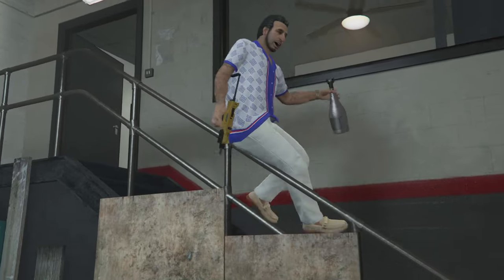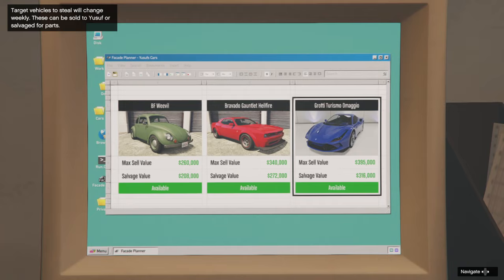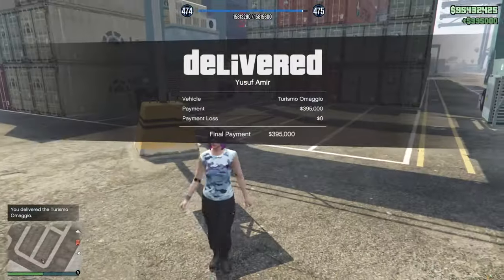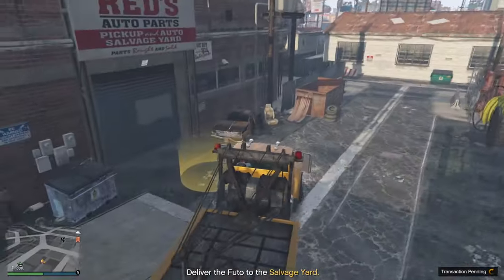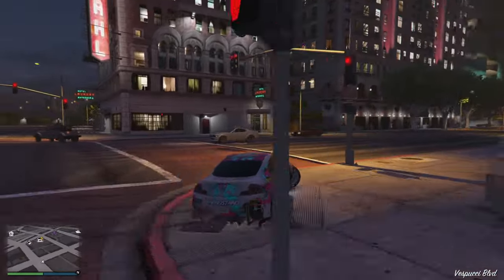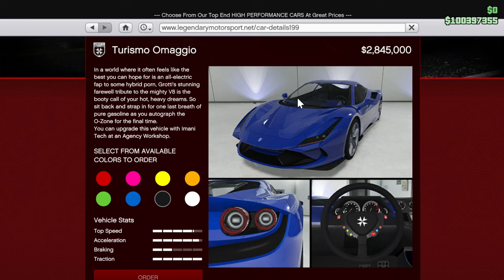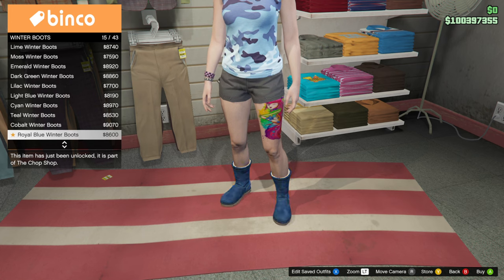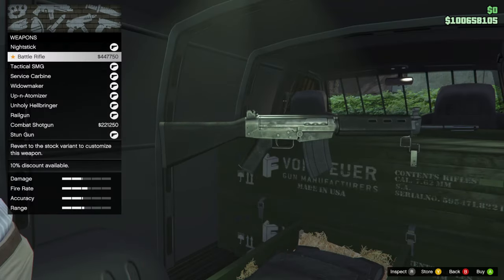CHOP SHOP DLC OVERVIEW! NEW SALVAGE YARD BUSINESS, DRIFT TUNING, & MORE! (GTA 5 ONLINE)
The Chop Shop DLC has arrived in GTA Online! There is a new Salvage Yard business that features Salvage Yard Robberies & Tow Truck Services, tons of new vehicles including cop cars, new drift tuning modifications for select vehicles, and new clothing items!